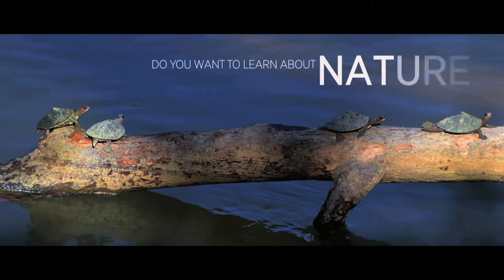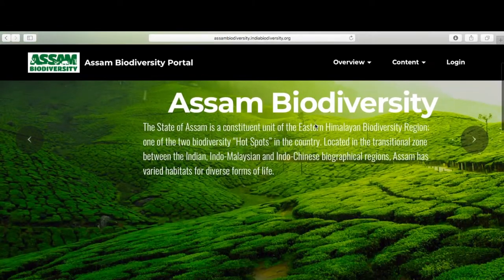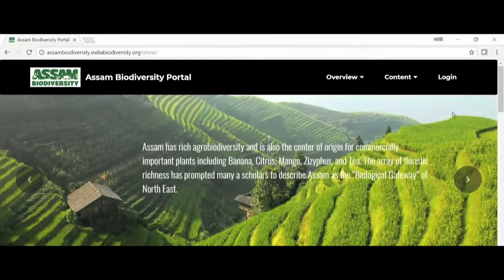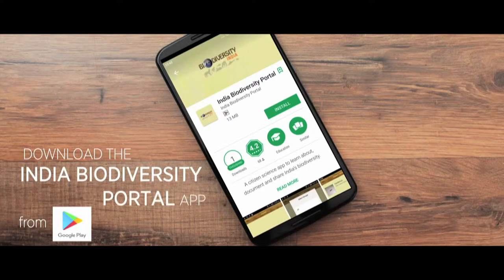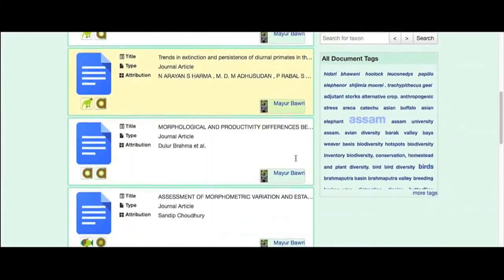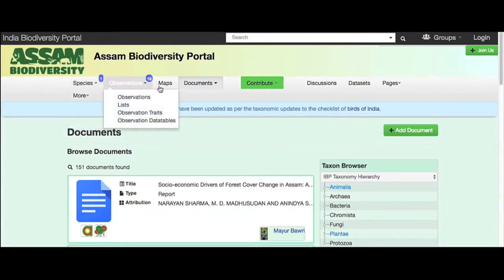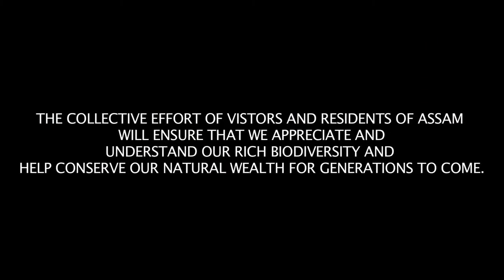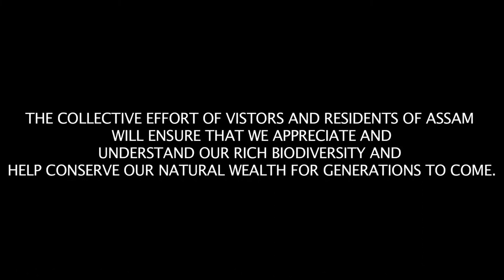Assam Biodiversity Portal - Promotional Video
- Assam Biodiversity Portal

- Do you want to learn about NATURE and also contribute to the knowledge of the biodiversity richness of ASSAM
- Then Assam Biodiversity Portal is the website for you
- Assam Biodiversity Portal is a repository of information designed to harness and disseminate collective intelligence on the  biodiversity of Assam.
- You can also add observations directly from an Android phone by downloading the India Biodiversity Portal app from PlayStore.
- All the information is organized in different modules, namely species, observations, maps, documents and discussions.
Users can freely view and use any information from the portal provided that credit is given to the contributor.

- The success of Assam Biodiversity Portal depends on your participation as a user and contributor.
- You can support this portal by using it, contributing to it and sharing the portal with others.
- The collective effort of the visitors and residents of Assam will ensure that we appreciate and understand our rich biodiversity and help conserve our natural wealth for generations to come.